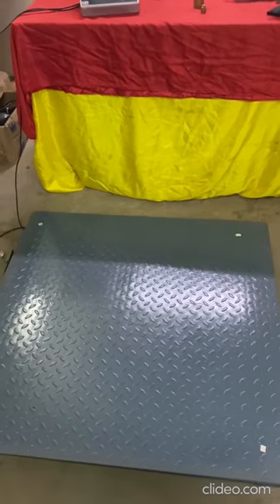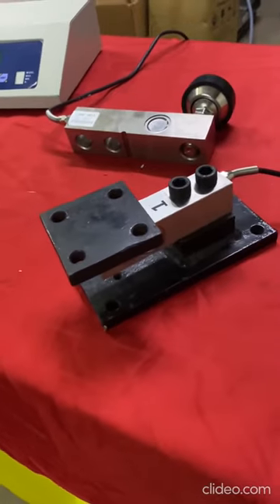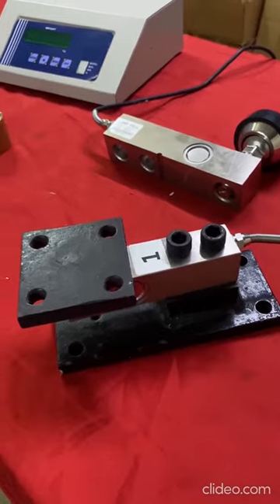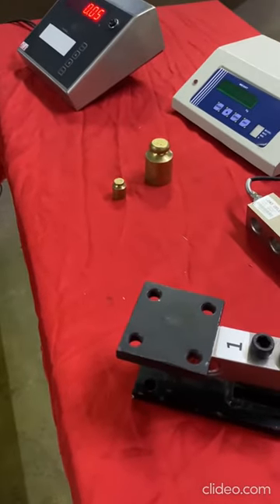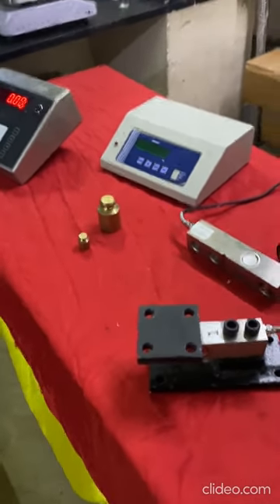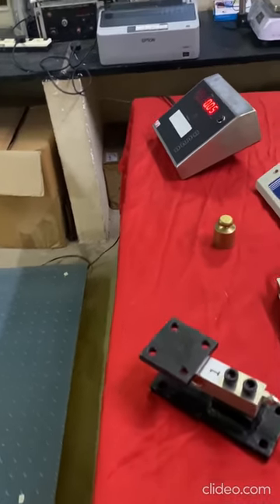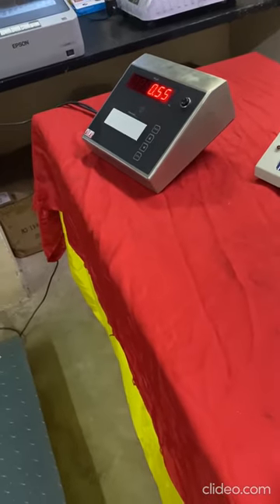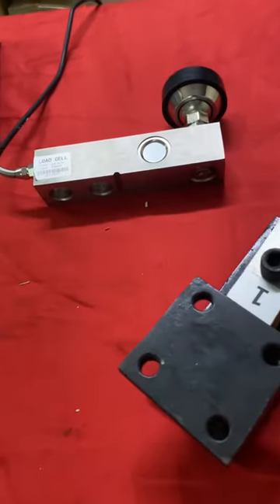Digital Shear beam Loadcells (CORNER LOADCELLS)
Now installation/calibration of bigger platform scales, TANK, Hopper weighing, and BIN weighing systems are made easy with our latest technology...
* NO CORNER ADJUSTMENT
* NO FIELD CALIBRATION
* 1 - 1 Replacement for Analog loadcells
* EASY REPLACEMENT OF Faulty loadcells